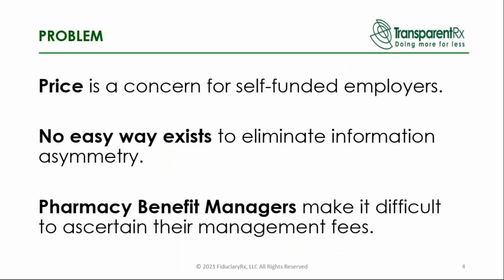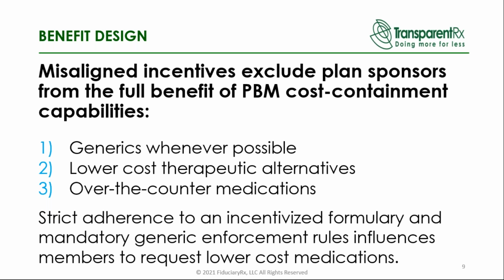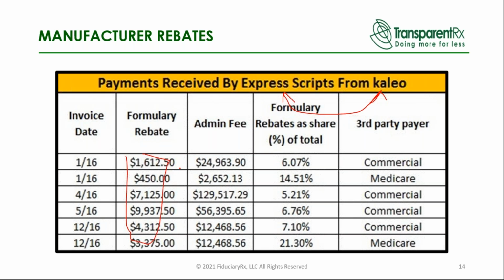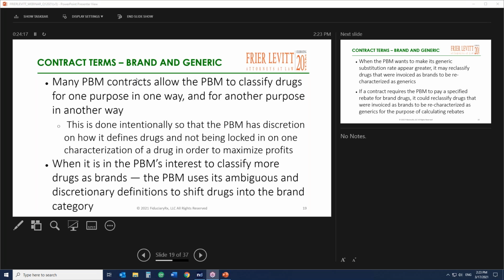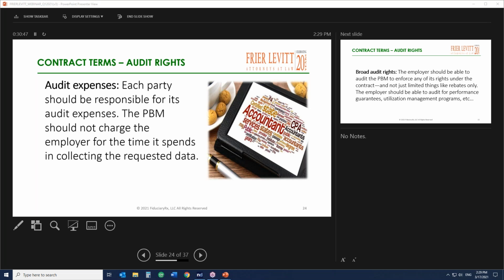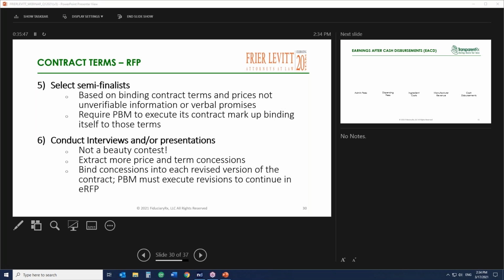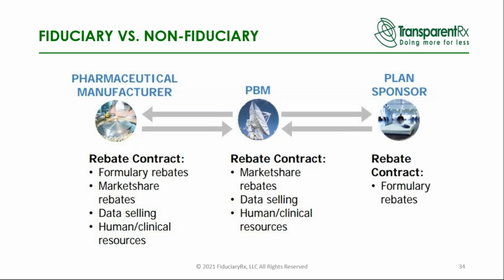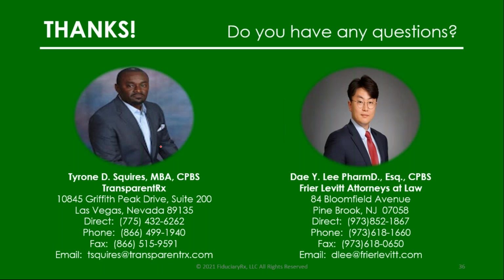Webinar | Benefits of Working with a Fiduciary Model PBM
Webinar - 3/17/2021

Commercial and public sector employers, unions, health plans, and health systems are demanding radical transparency, self-governance, and overall plan performance. Yet, 90% fall short of those lofty goals.

Although it’s a widely used term across PBMs, only a handful are truly pass-through or transparent — and even fewer are fiduciary. If your PBM isn’t, chances are you’re overpaying. Education is the key to reducing skyrocketing pharmacy costs.

Who Should Watch:

• HR Managers & Executives
• Agents, Brokers & Consultants
• Insurance Executives
• Benefits Specialists
• CFOs
• Controllers and Directors of Finance

This is one of the most honest and valuable videos on the black box that is the PBM industry that an HR executive, CFO, or employee benefits broker can watch. Don't take my word for it.

"Just wanted to share that this was one of the best, in-depth, presentations I've seen on Rx. I've been in the business 35 years and that's not an easy feat to impress me! Well done..."

Frank H. Kohn, CHC
High Value Strategic Advisors